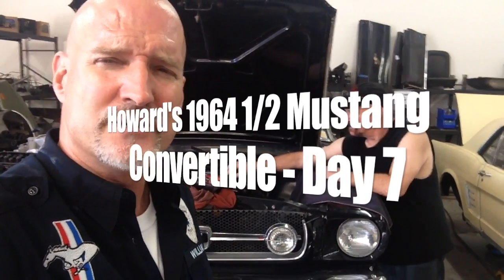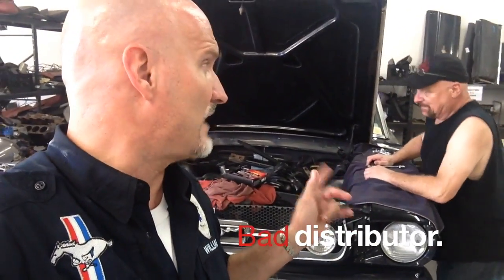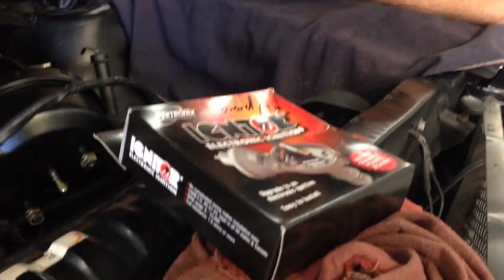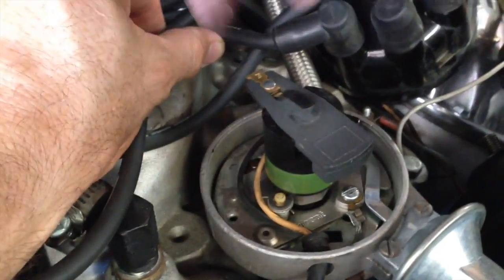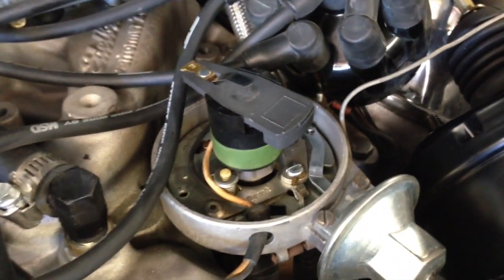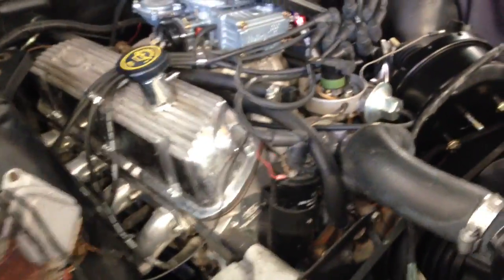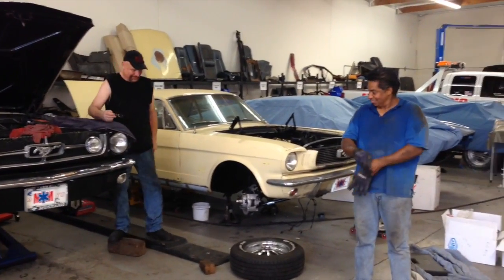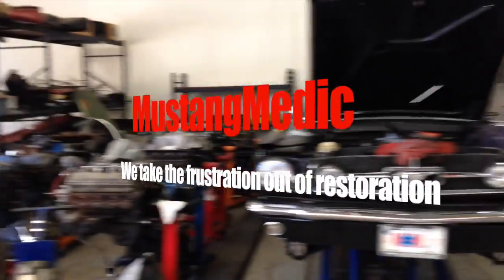Bad Distributor on Howard's 1964 Mustang Convertible - Day 7 - Part 2